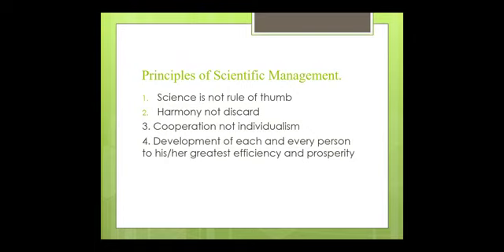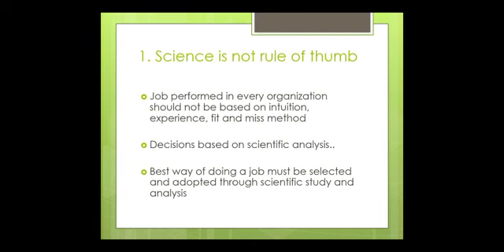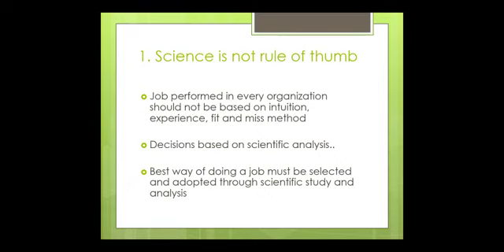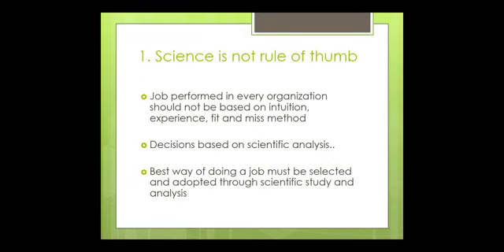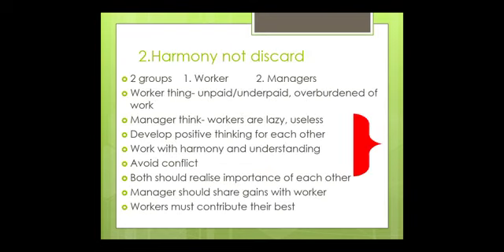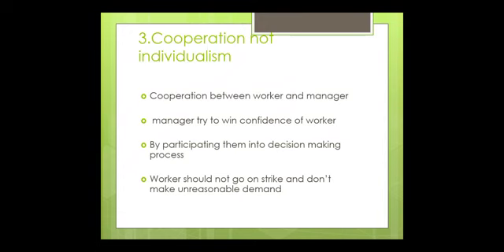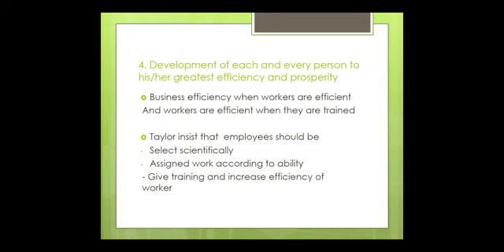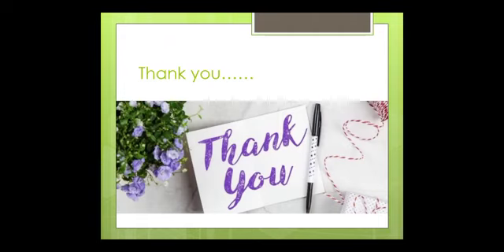9.6.21 PU2 B/s studies (2.Principles of Mgmt#Taylor's Scientific principles of mgmt)